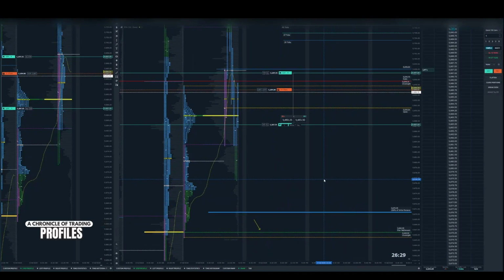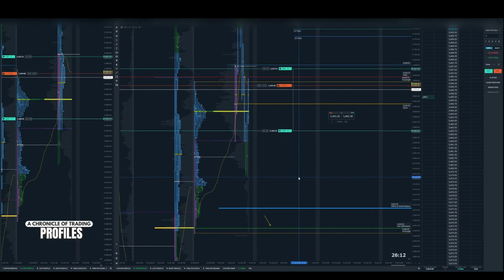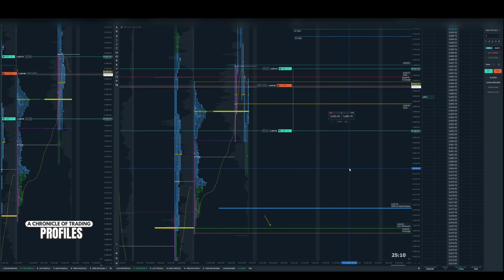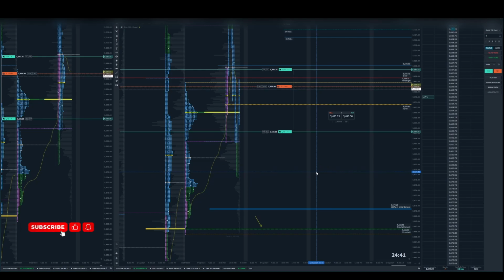07-15-2024 ES - Trading Market Profile & Volume Profile